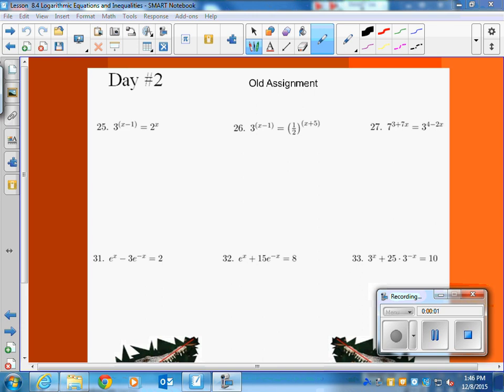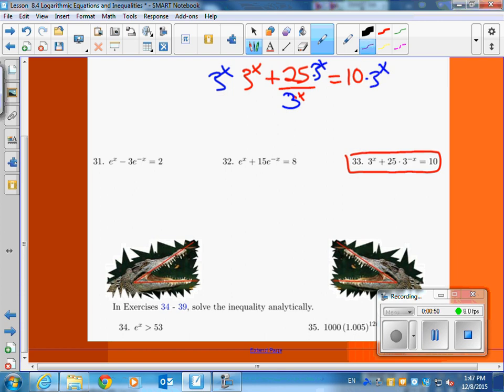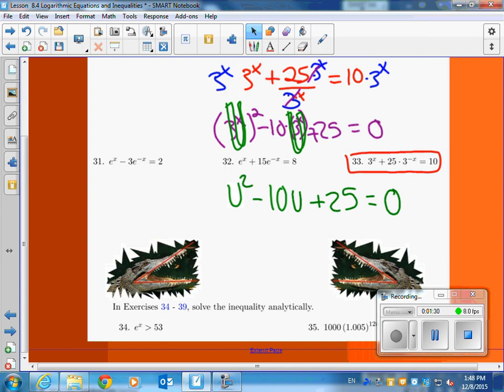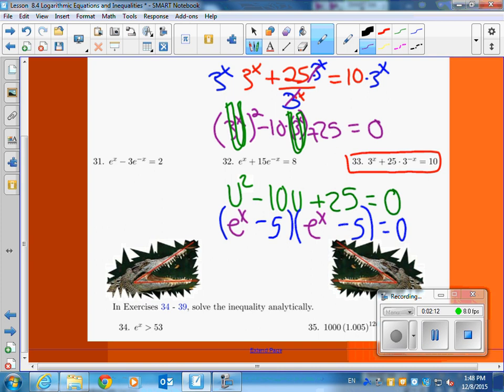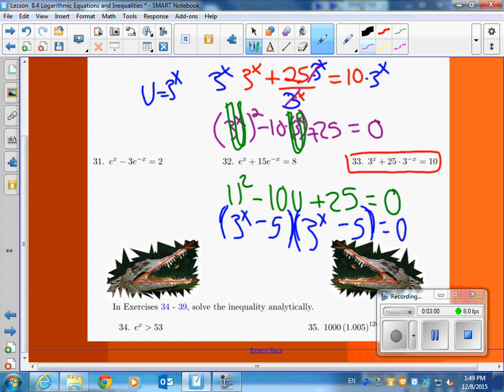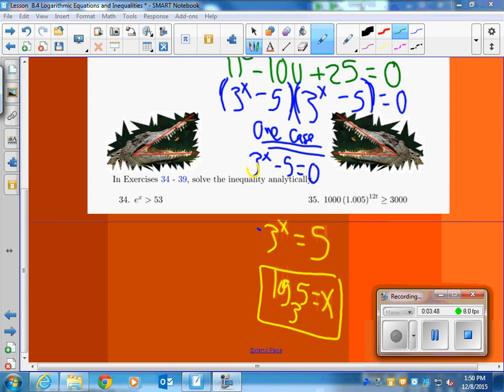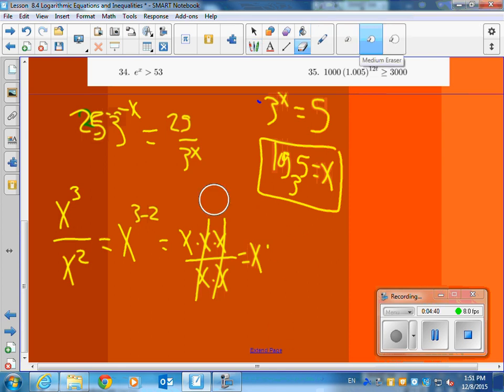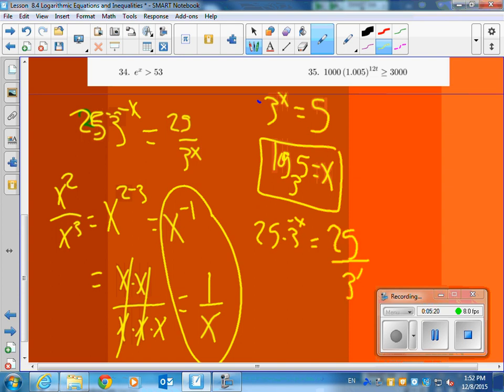HPC Exponent Solving Problem #33 12 8